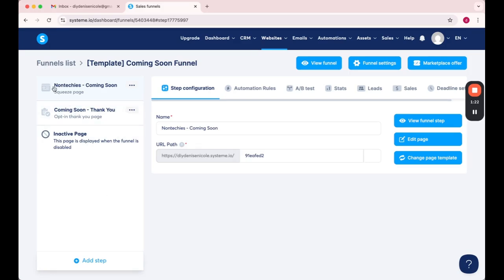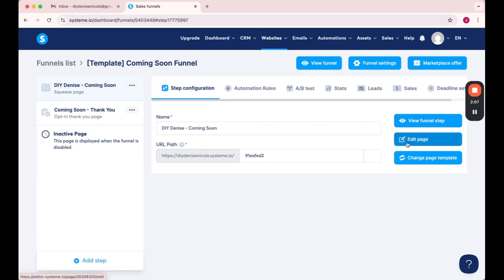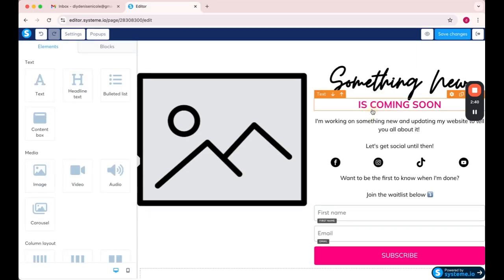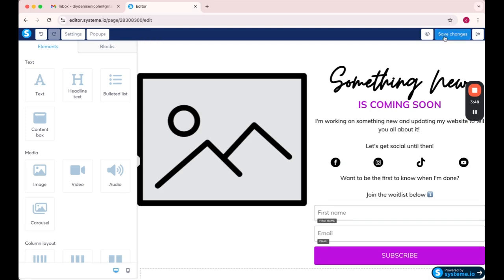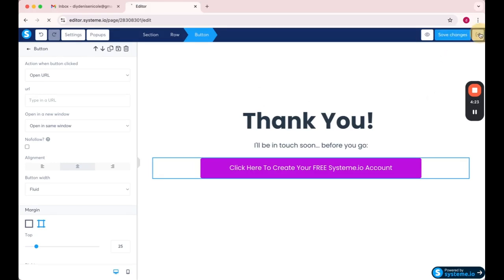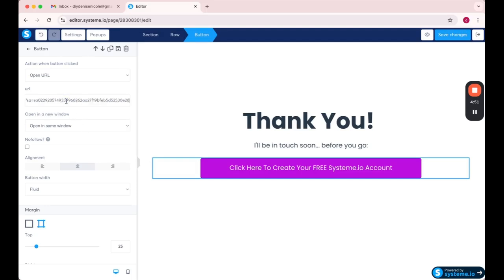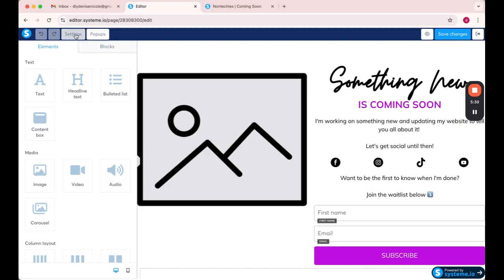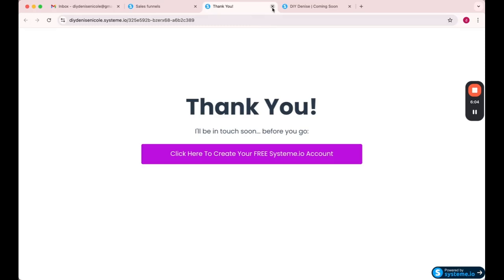How to Edit Your "Coming Soon" Template in Systeme.io (Step-by-Step Tutorial)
✅ Create your free account and get my Coming Soon funnel template

Hey Nontechies! Downloaded my Systeme.io "Coming Soon" funnel template? Learn how to quickly customize it so your site looks amazing before launch day.

00:00 Welcome and Introduction
01:05 Opening the Funnel Template
01:43 Editing the Coming Soon Page
02:45 Customizing the Thank You Page
03:49 Final Touches and Review
04:49 Conclusion and Q&A

💬 Drop any questions in the comments or let me know what tutorial you want next!